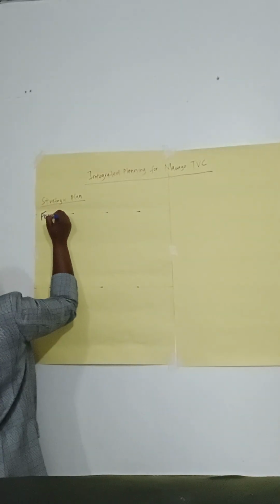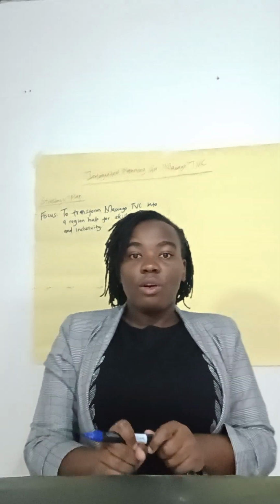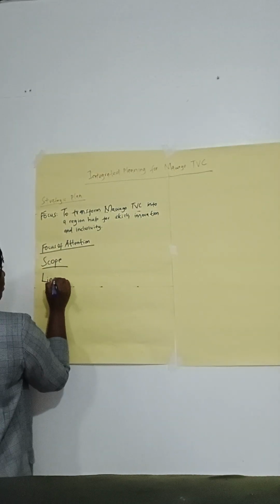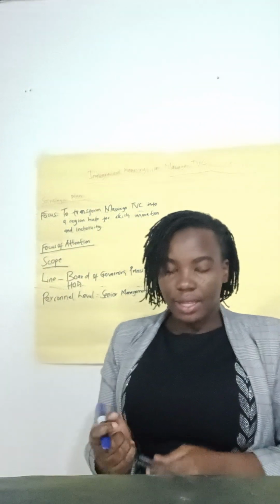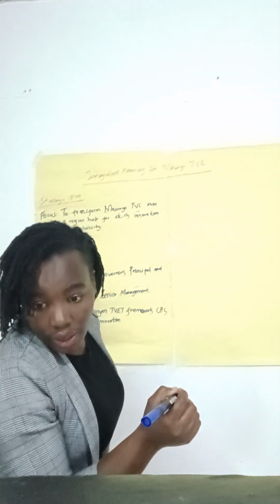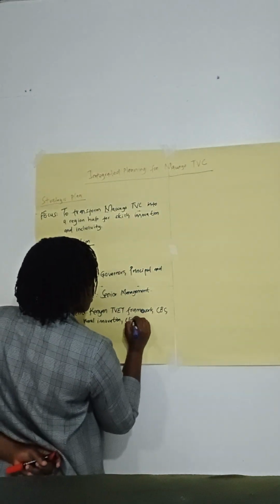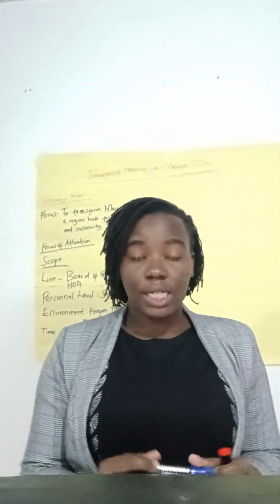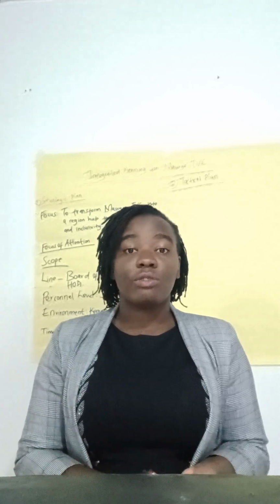28 May 2025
In this video, I am making a strategic plan, tactical plan, and action plan template.